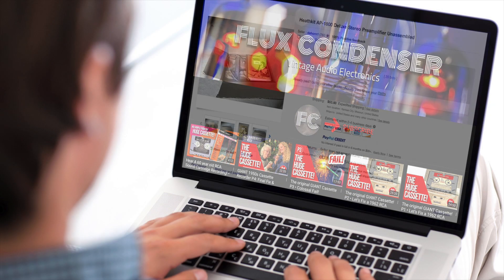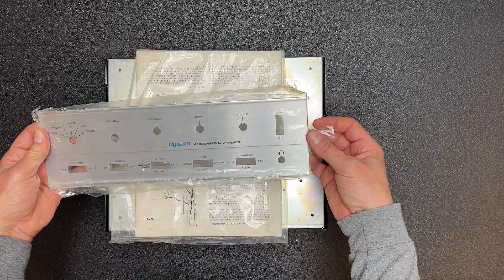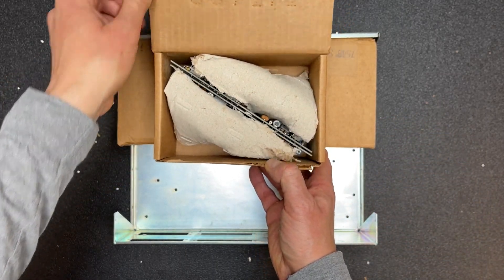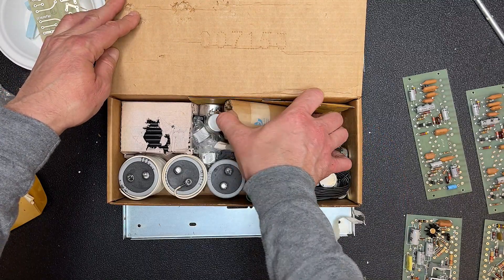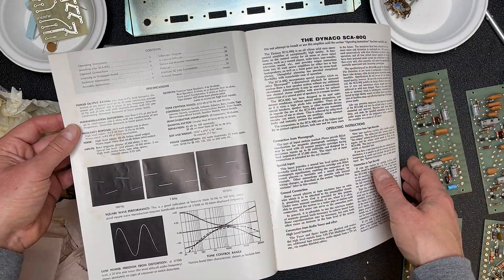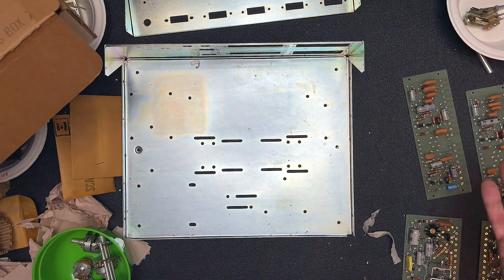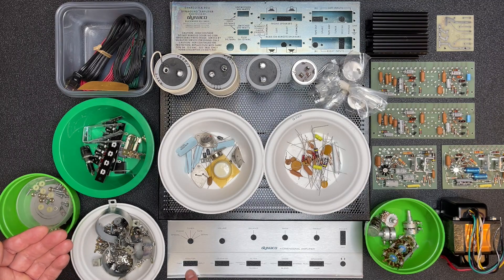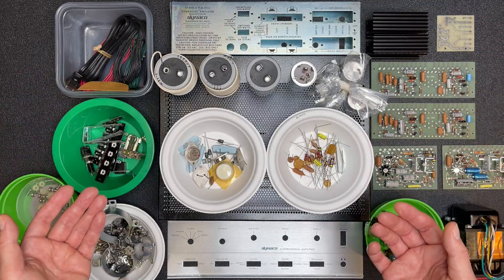The Dynaco SCA-80Q Amplifier Kit P1 • Unboxing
I’m always on the lookout for vintage unbuilt electronic kits. Particularly ones where the box has never been opened. And that’s exactly what I have for you today. Inside this box is a never-before-opened kit to build a Dynaco SCA-80Q amplifier.

The SCA-80 amplifier was introduced around 1970, and this Q version came out a year or two later. What makes it a Q? No, not conspiracies, the Quadapter. The Quadaptor was Dynaco’s accessory box which could create surround sound effects years before quadraphonic was introduced. It did this by extracting out-of-phase stereo signals and required the user to add two additional rear speakers.

The Q version of the SCA-80 amp simply has the Quadaptor circuitry built into the amp. We’ll get more into that in future episodes, but for now, let’s get on with our unboxing.